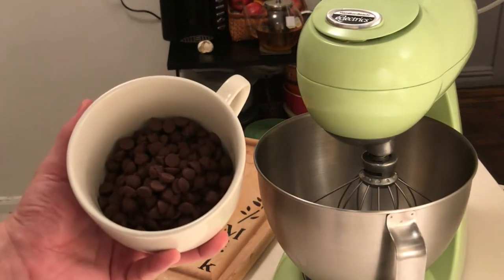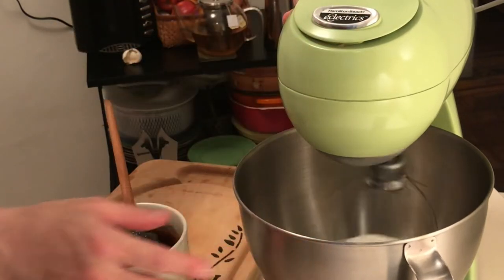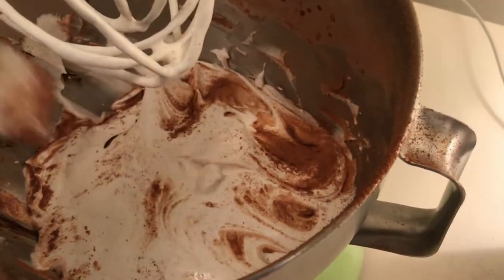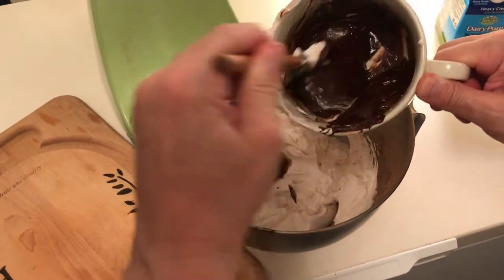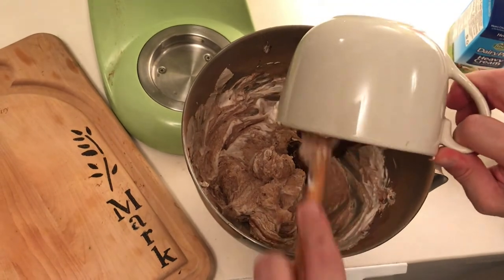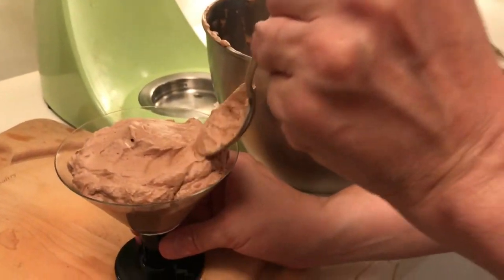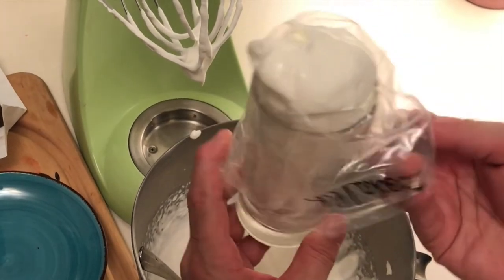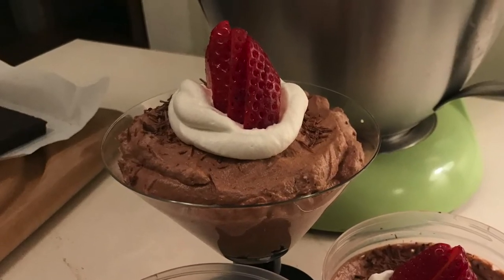2 Ingredient Chocolate Mousse from Chef Mark Tafoya of ReMARKable Palate Personal Chef Service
Chef Mark Tafoya shows you a simplified version of classic Chocolate Mousse without all the fuss and multiple steps. 2 simple ingredients, semi-sweet chocolate and heavy cream (plus strawberries if you'd like a garnish).

Chef Mark Tafoya is a New York City Personal Chef, and was a pioneer in the field of web video, producing content for Culinary Media Network from 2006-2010. A decade later, he's back with some great cooking content with simple, easy to follow directions to get you cooking with your own Remarkable Palate!